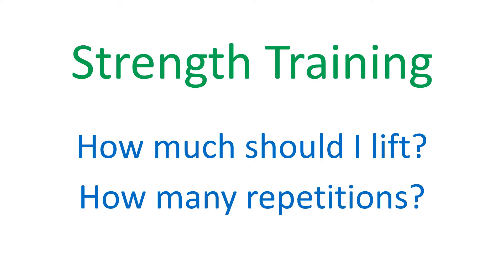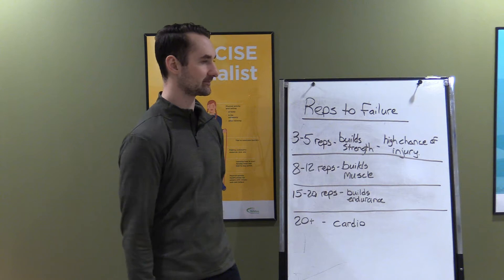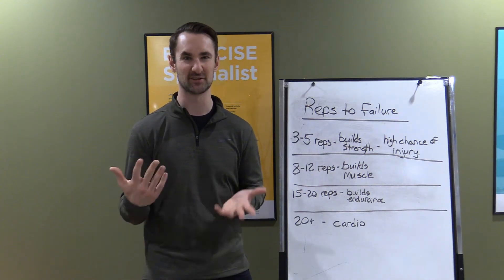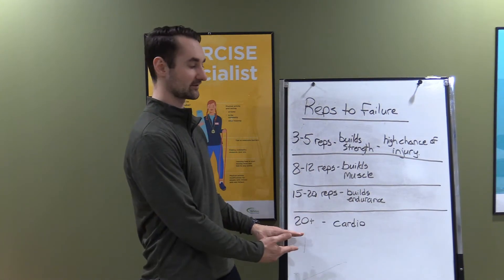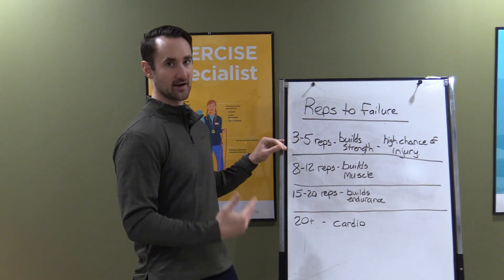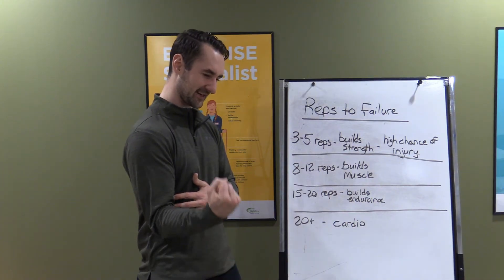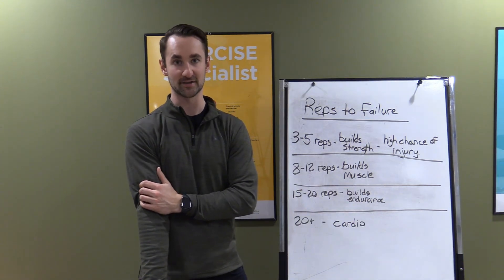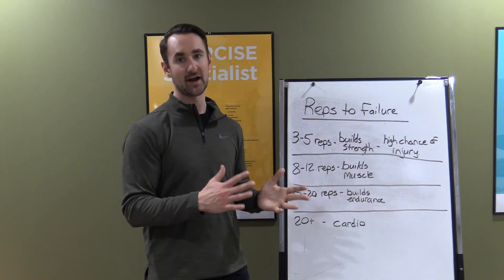Strength Training Guidelines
Exercise Specialist Kevin with the Edmonton West Primary Care Network gives advice on strength training guidelines - how much weight should you lift, how many repetitions, and how often.